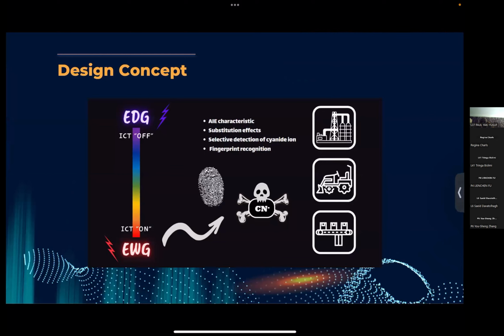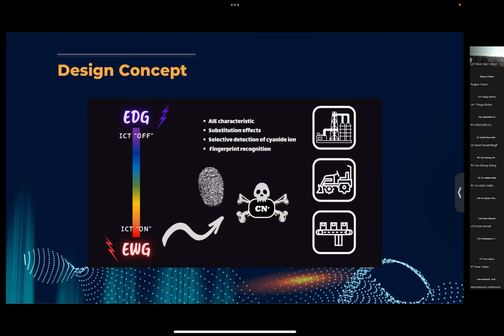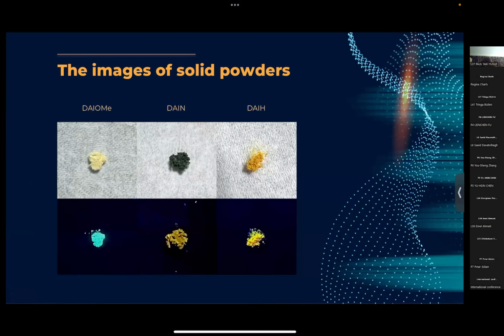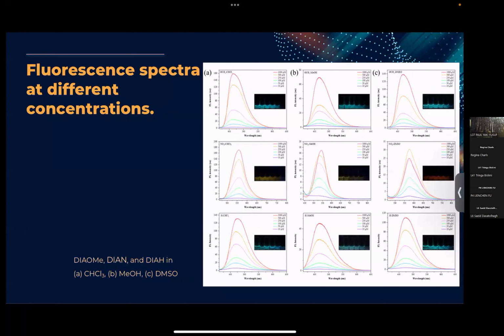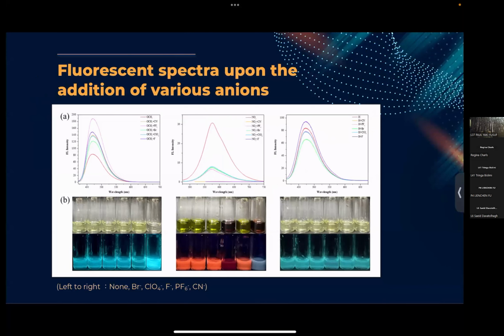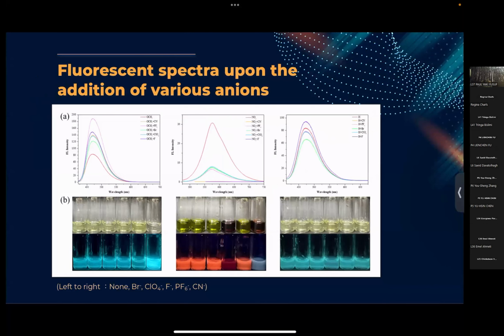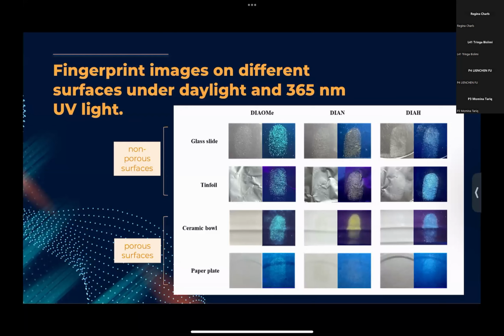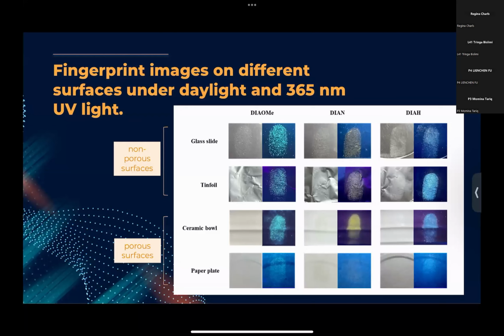ISIT - Substitution Effects on Imidazole Conjugates and Their Anion-sensing Properties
Article Title: Substitution effects on the photophysical properties of imidazole conjugates and their anion-sensing.

In this video, we are delighted to share the presentation of groundbreaking research titled "Substitution effects on the photophysical properties of imidazole conjugates and their anion-sensing" which was featured at the International Conference on Biophysical Chemistry (ICOBC-24)

This prestigious event took place virtually on the 22nd January 2024 and was expertly organized by the (ISIT) Conference team.

Presenter Details:
Speaker: Lien-Chen Fu
Chung Yuan University,
Taoyuan City, Taiwan

Organized by:
Institute for Sustainable Innovation & Technology (ISIT)

We extend our sincere gratitude to Lien-Chen Fu for sharing valuable